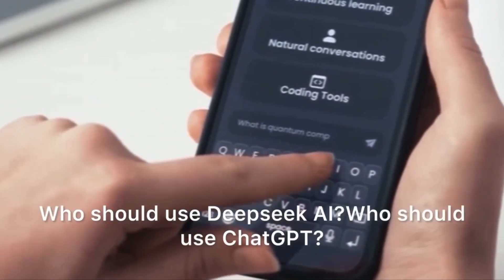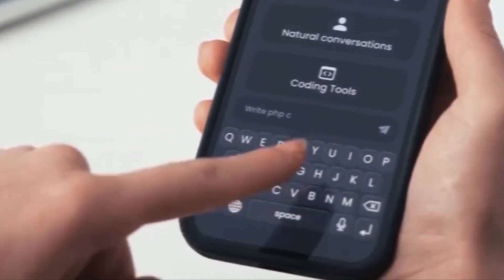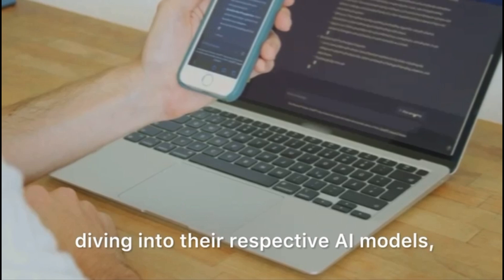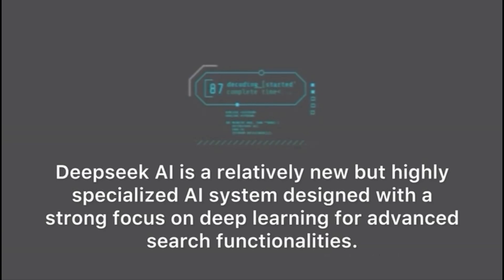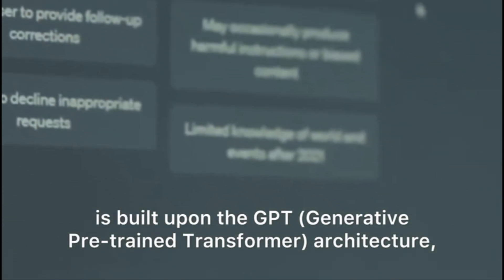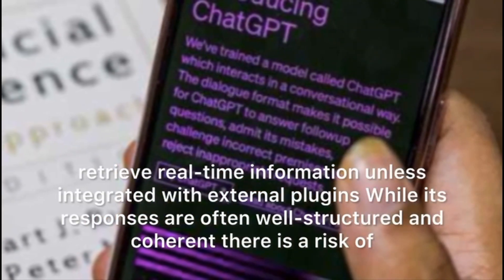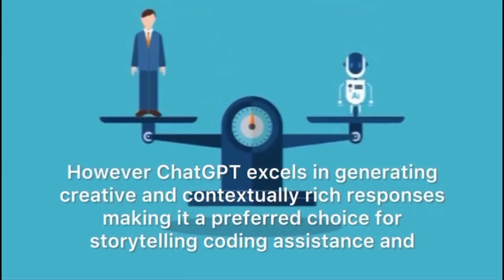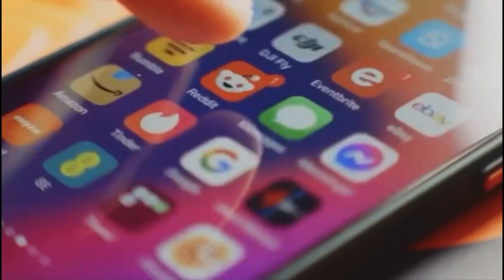ChatGPT VS DeepSeek : How do they compare? The Ultimate AI Shutdown